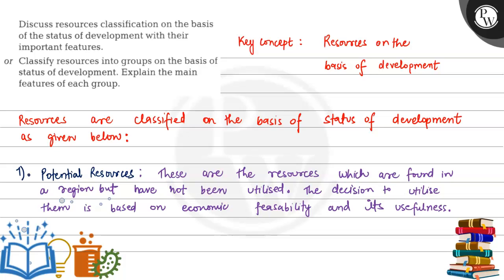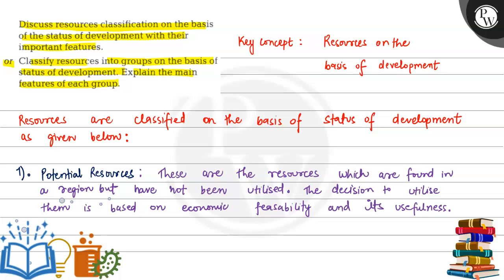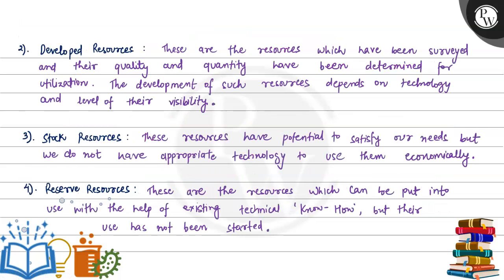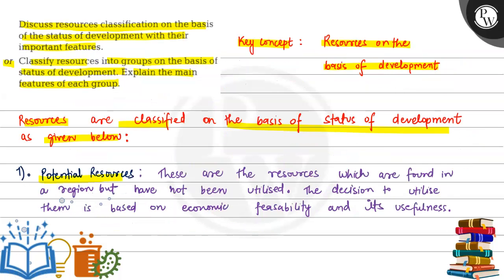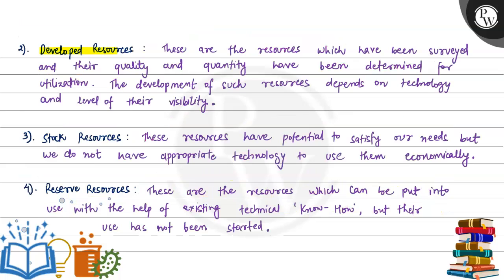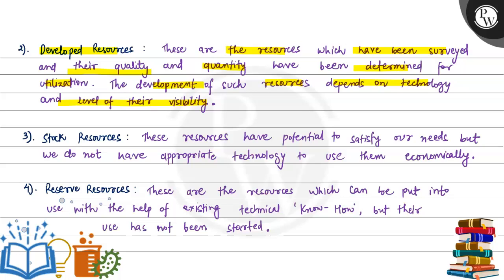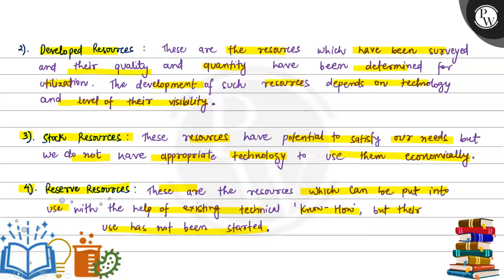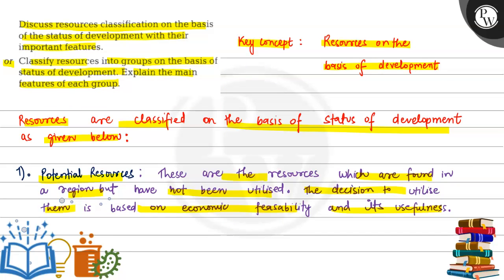Discuss resources classification on the basis of the status of development with their important f...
Discuss resources classification on the basis of the status of development with their important features.
or Classify resources into groups on the basis of status of development. Explain the main features of each group.